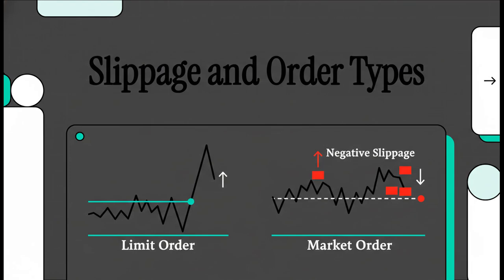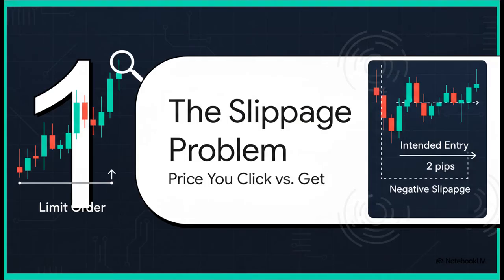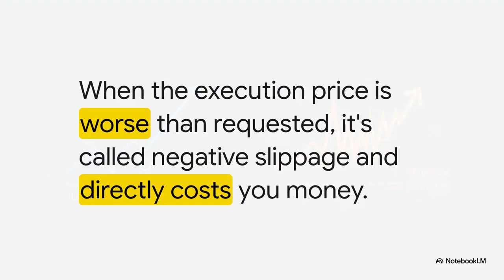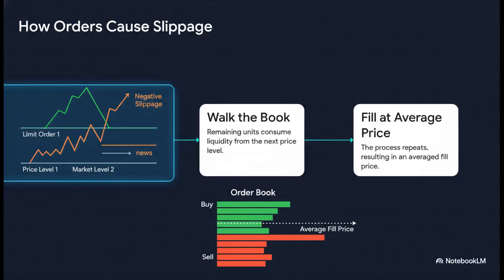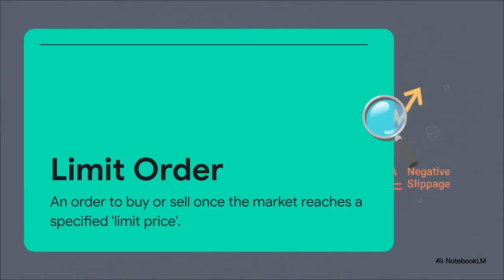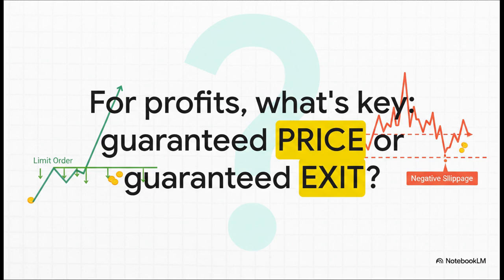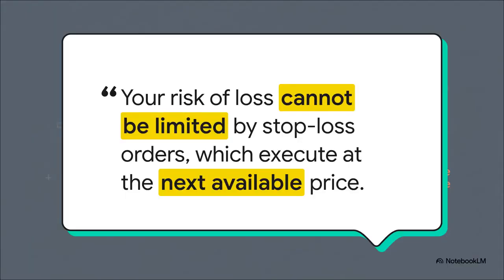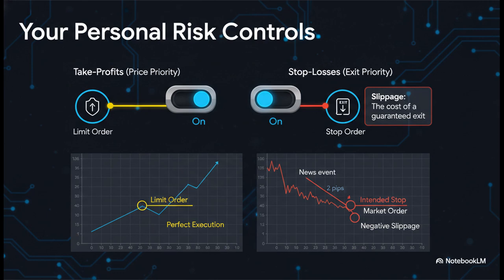Lesson 7.2.2 - Slippage and Order Types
PropFirmCircle Academy – Lesson 7.2.2 - Slippage and Order Types

This video is part of the PropFirmCircle Free Trading Academy.
Do not redistribute without permission.